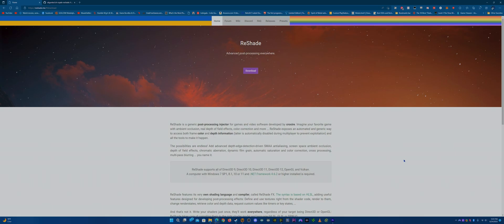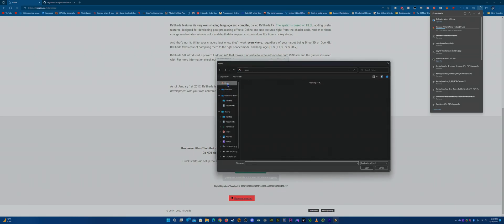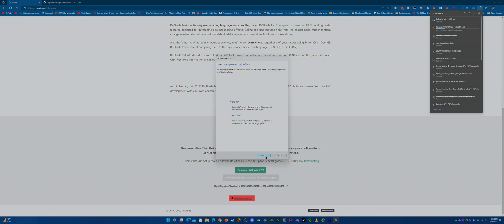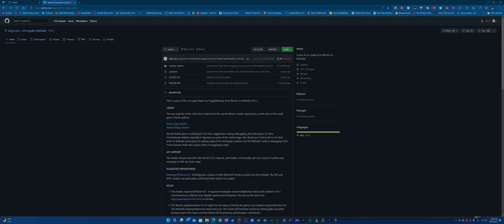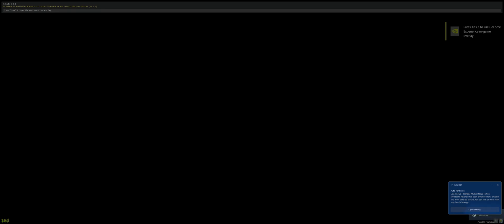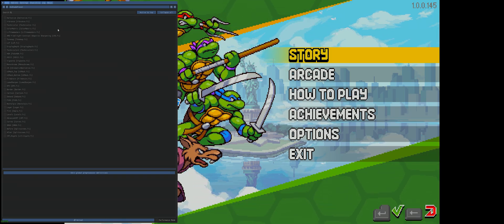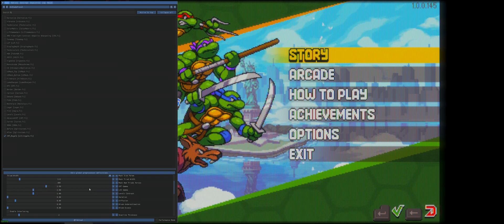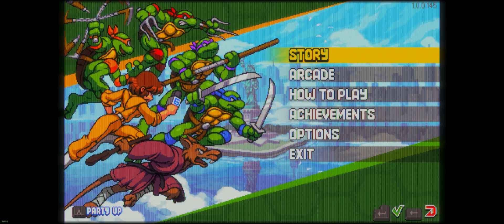How to add CRT Royale Reshade on TMNT Shredder's Revenge, Sonic Origins, & other games!